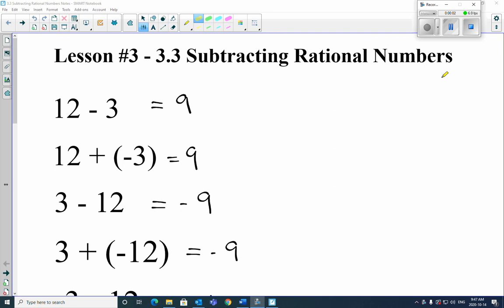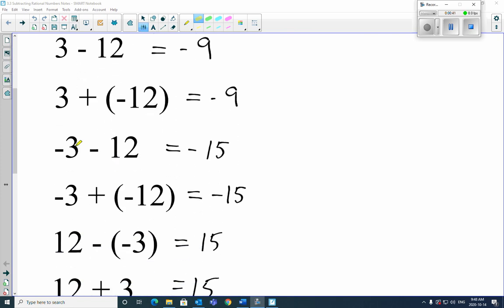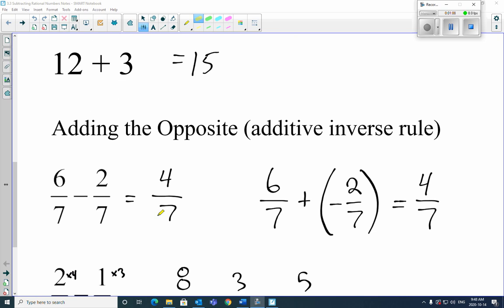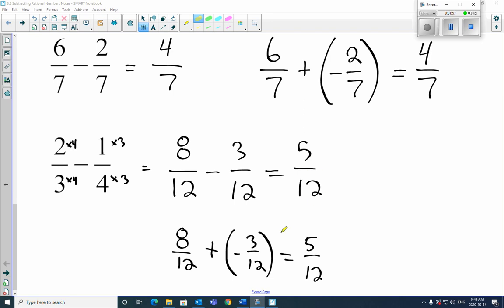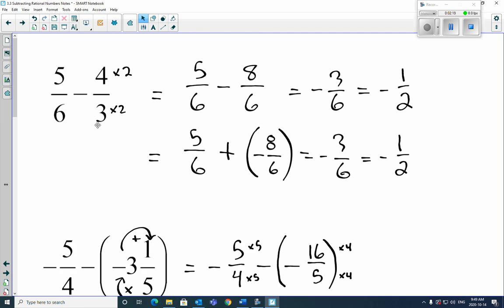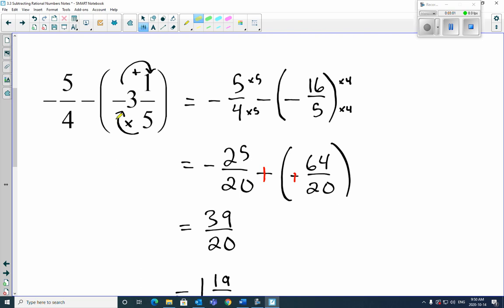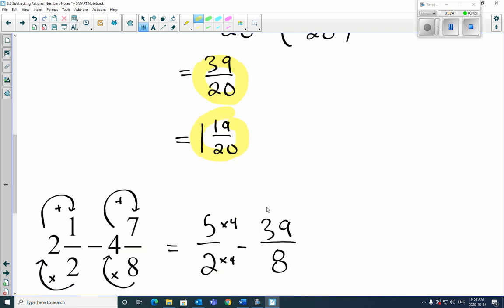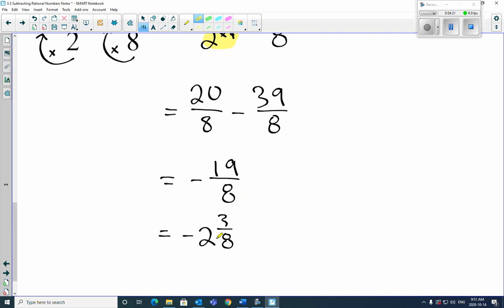3.3 Subtracting Rational Numbers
MAT10FR - Subtracting Rational Numbers, subtract, addition, mixed, improper, fractions, rationals.